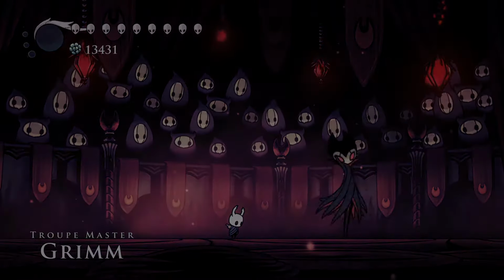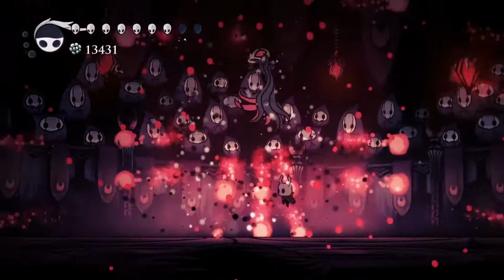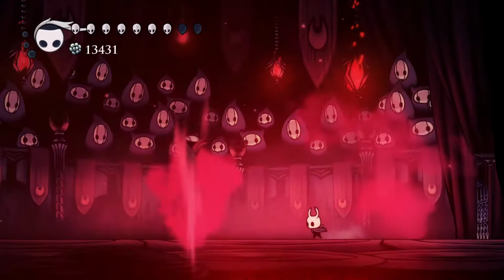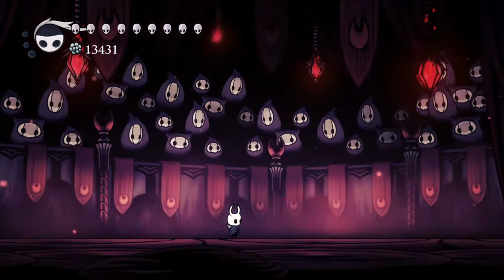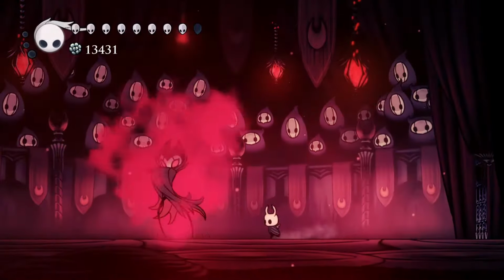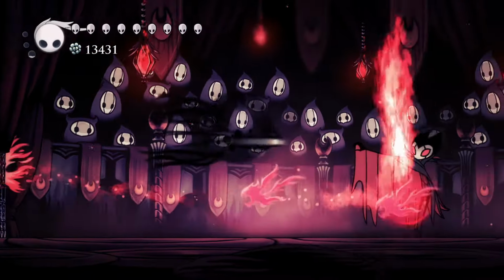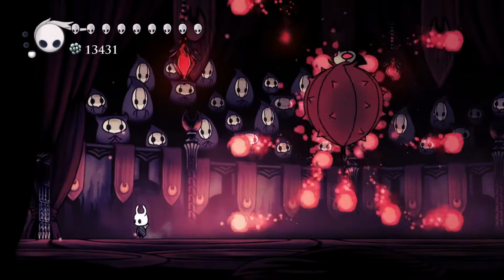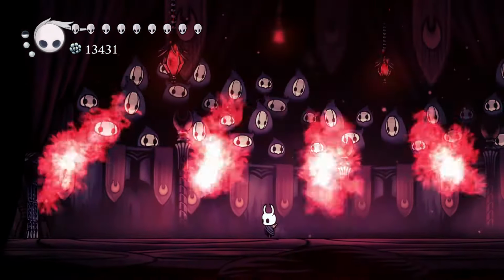Boss Breakdown: How to Beat Troupe Master Grimm - Hollow Knight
A full breakdown of Hollow Knight's Troupe Master Grimm fight to make it easy. It includes his attacks and how to dodge, best time to heal and when to do damage. How to beat Grimm and make it easy.

0:00 Intro
0:29 What We Have
1:28 Moveset
5:42 Healing
6:14 The Fight

A few simple tricks to make the fight easy for anyone struggling to get better at the fight.